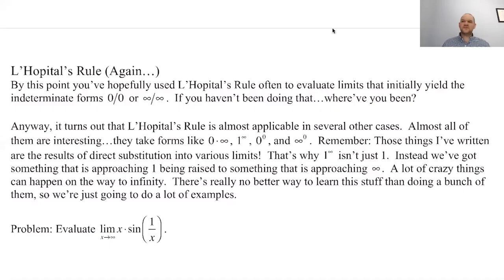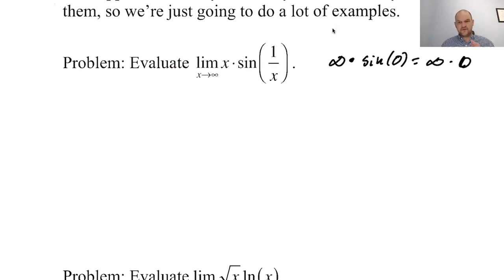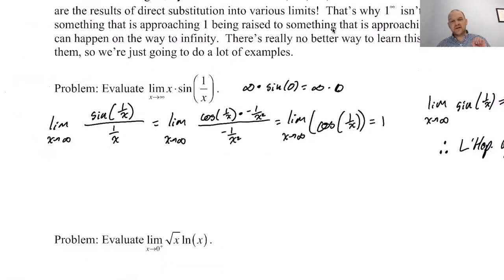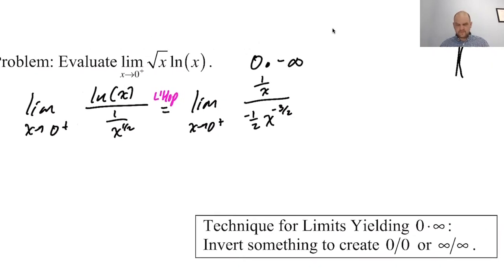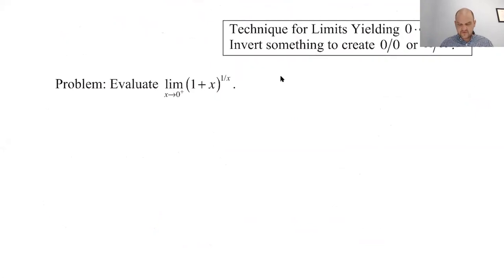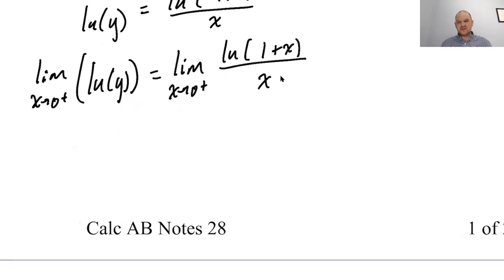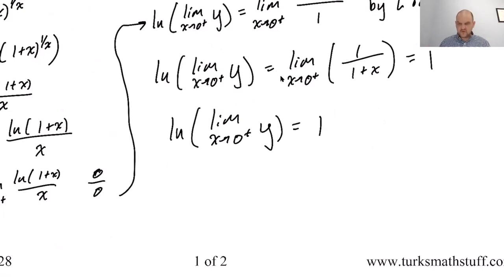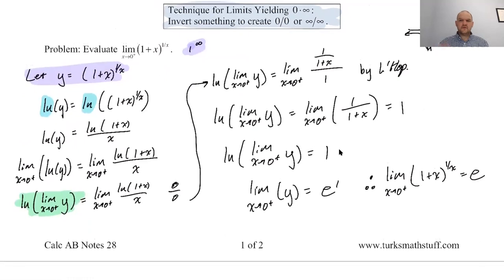More Advanced L'Hopital's Rule (pg 1)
AB Notes 28, page 1

Topics: What are some other scenarios where can use L'Hopital's to evaluate a limit?  How do we deal with infinity times 0?  How can we deal with 1^infinity?

L'Hopital's Rule is both an AB and BC Calculus Topic.  See Notes 8 of Calc AB for the AB stuff you're required to know.  The stuff in this video is an AP Calculus BC topic and could be on the AP exam--it can be on the 2020 BC exam!